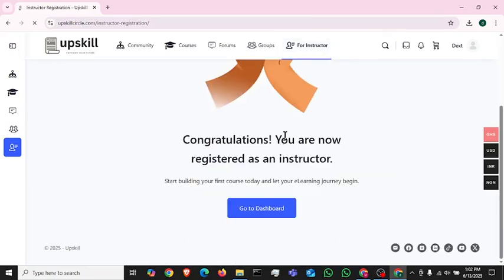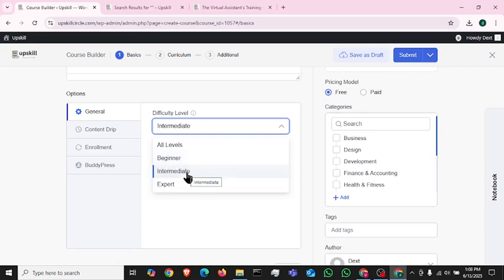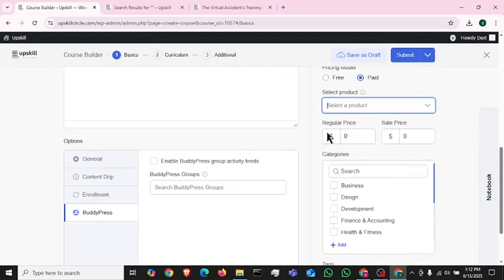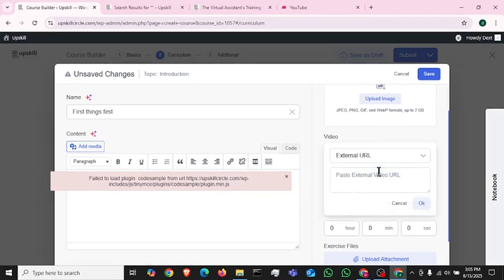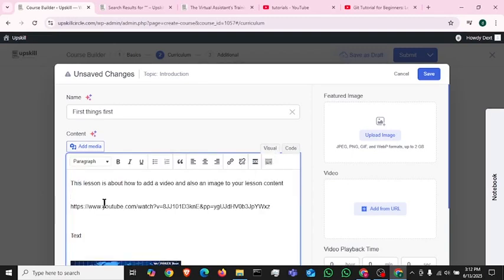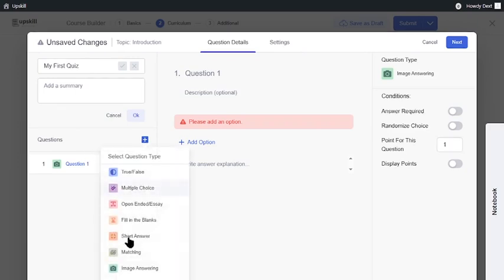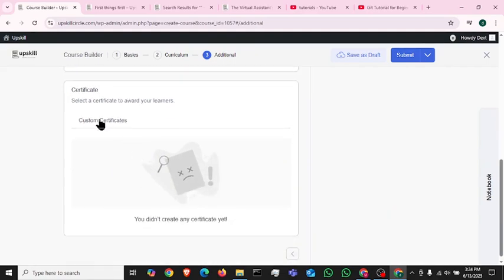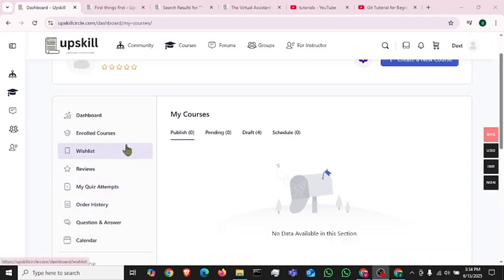How to Create a Course on Upskill Circle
This video details the steps to creating a course on Upskill Circle. It covers how to structure your course and how to leverage all the great features on Upskill course builder to build a course for your students.

The Upskill platform has very powerful features such as ability to add quizzes, assignment and even content drip your courses.